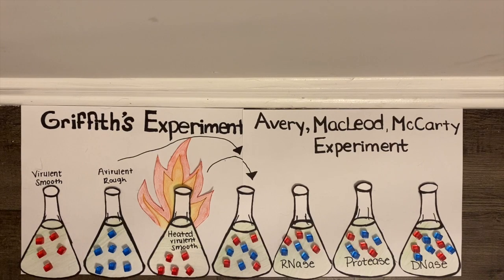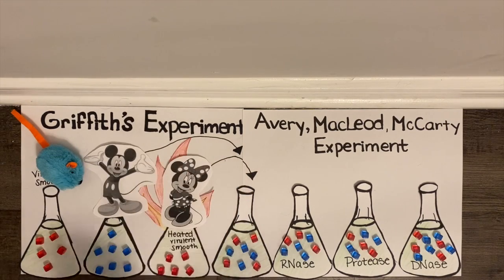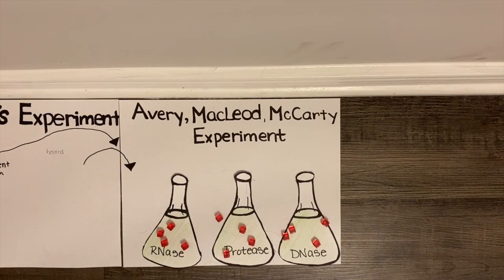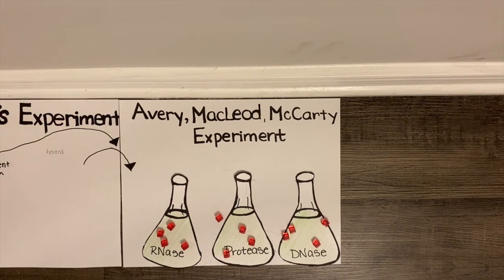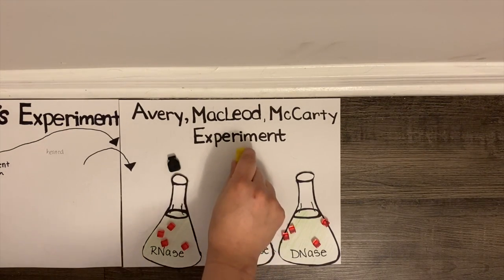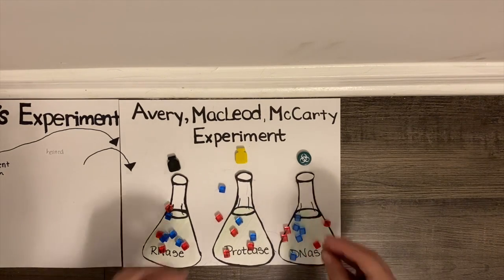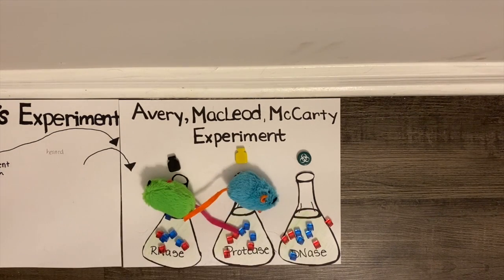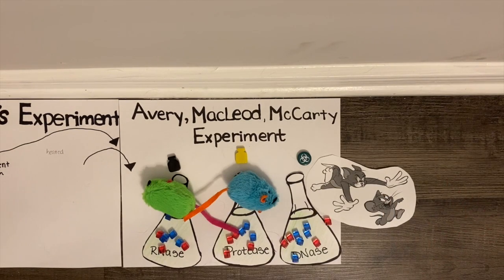Avonlea Wood The DNA Transformation Principle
This video is about Avery, Macleod, and McCarty's Transforming principle. It goes on to explain how the experiment started and how these three scientist's expanded on Griffith's discoveries.